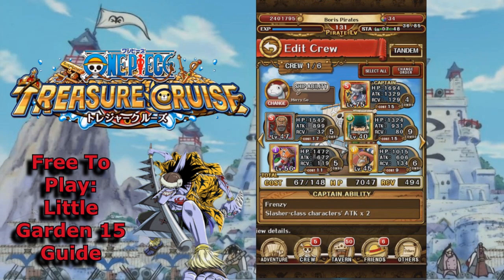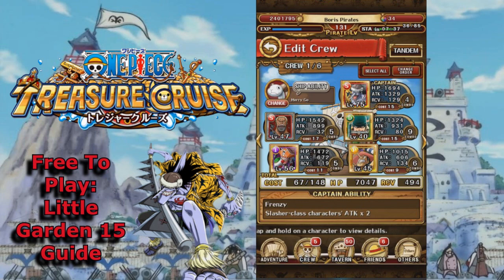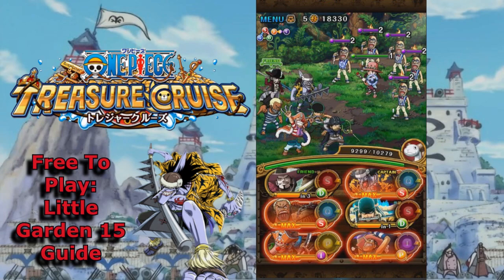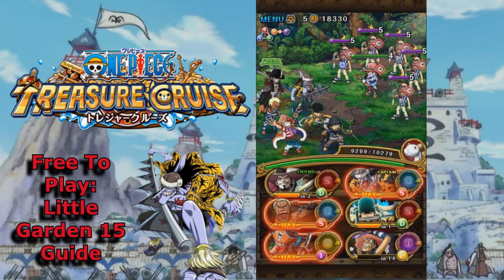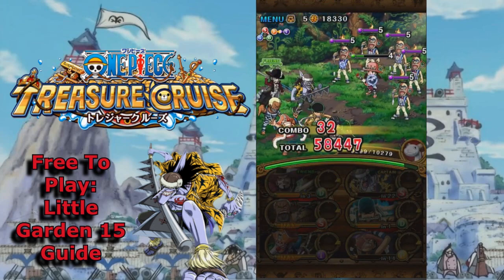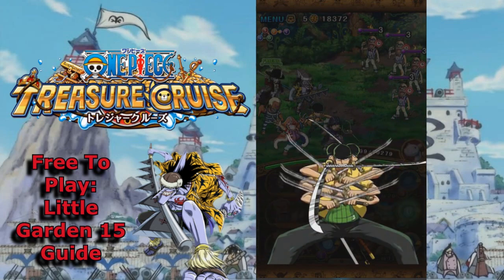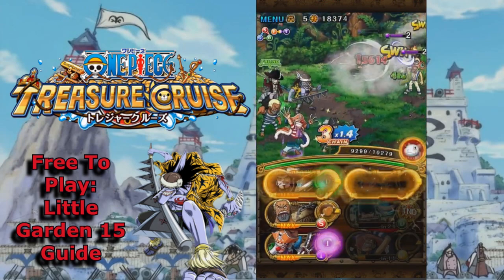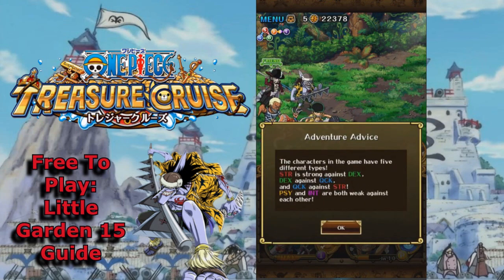Free to Play: Little Garden 15! One Piece Treasure Cruise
This a tutorial on how to beat Mr. 3 and Miss Goldenweek on Little Garden with free to play slasher team lead by Arlong.